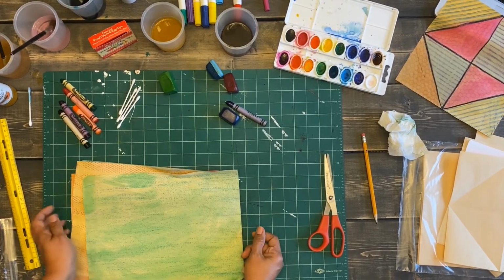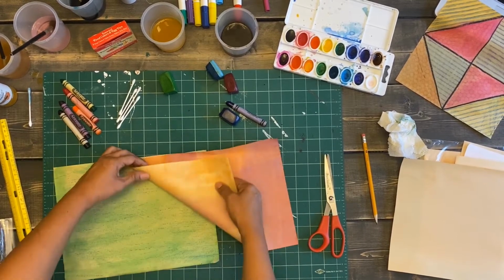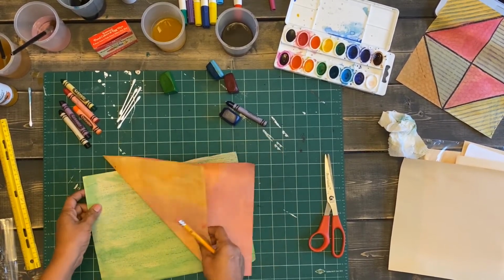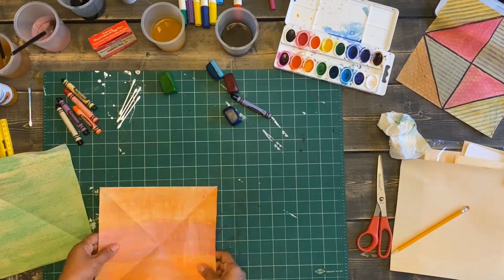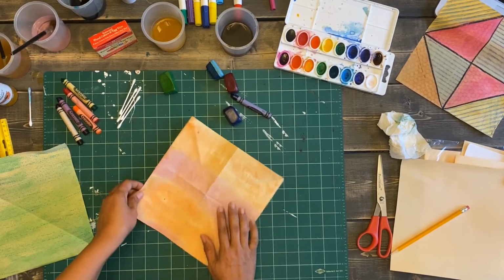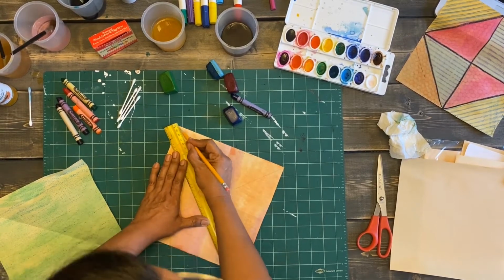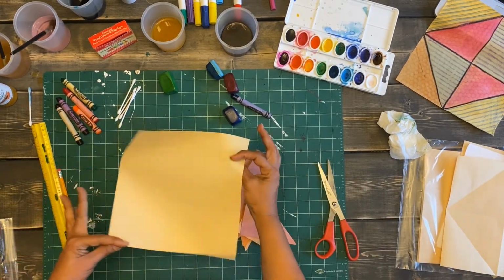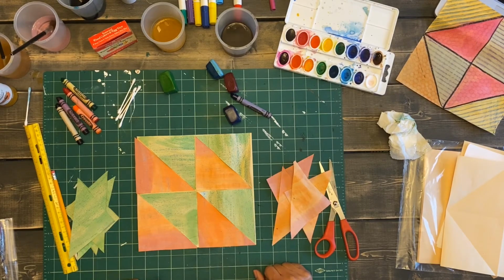Paper Quilt Squares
Learn how to make a quilt pattern with paper.  Apply Math concepts such as rotation, slide and flip when arranging your paper triangles.